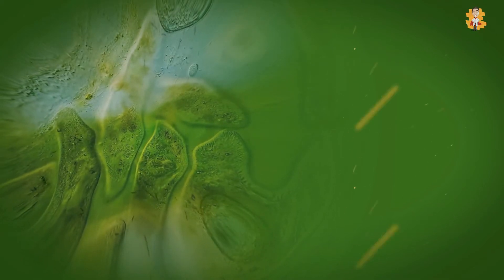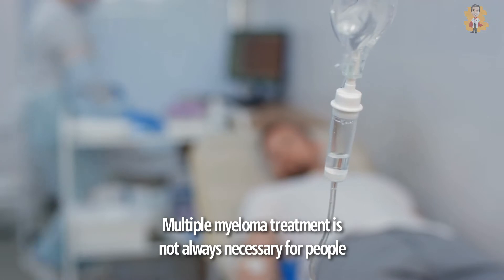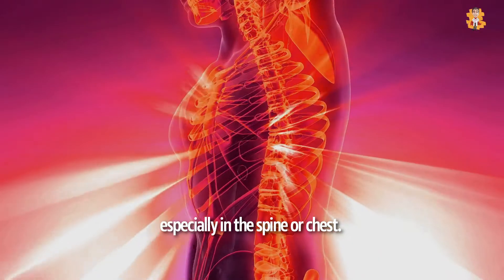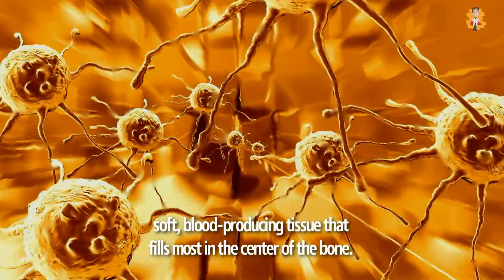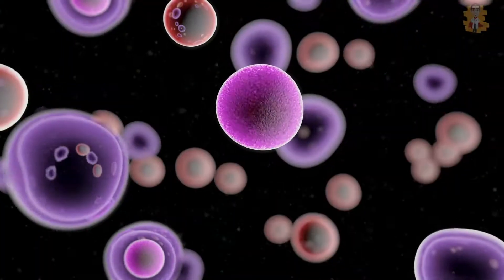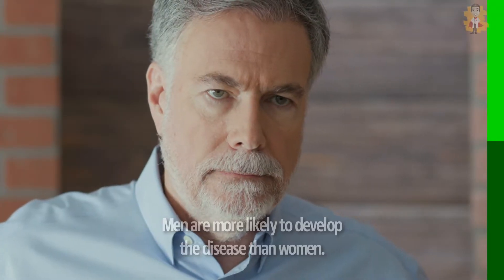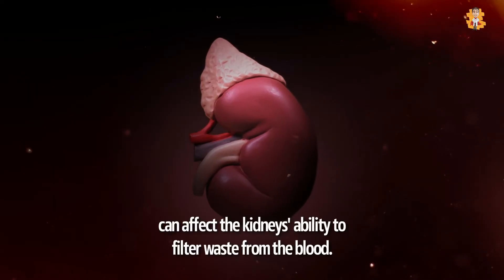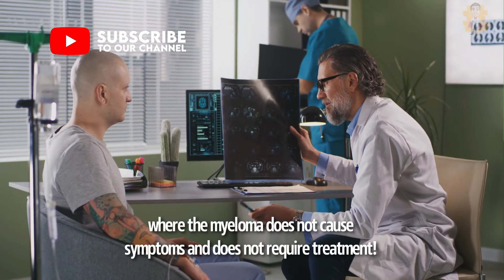What Is Multiple Myeloma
Today's video is about What Is Multiple Myeloma

Other Video Links: 👇👇
Early Signs & Symptoms of A Heart Attack